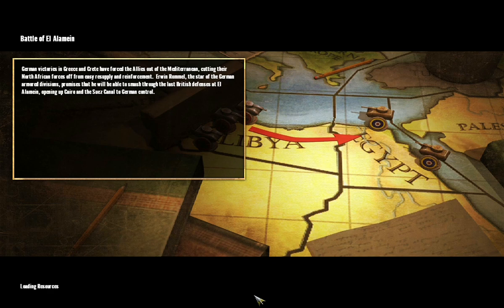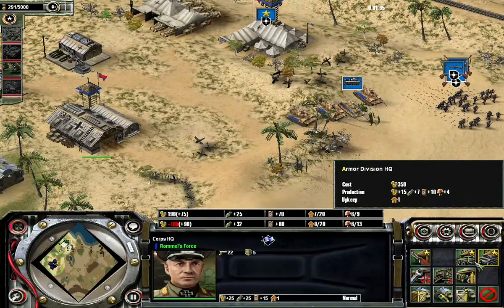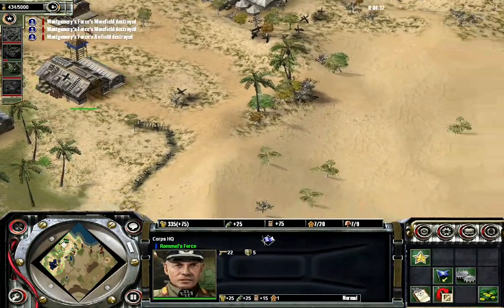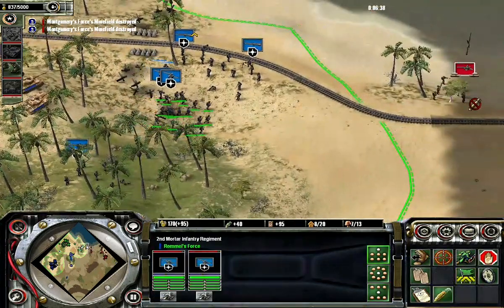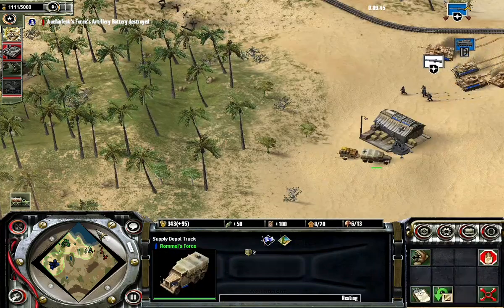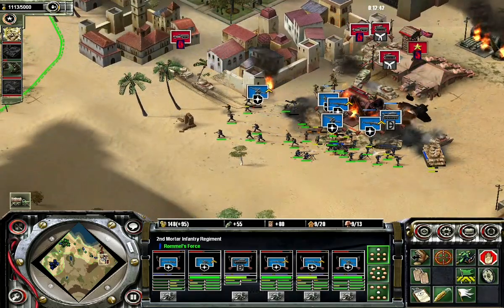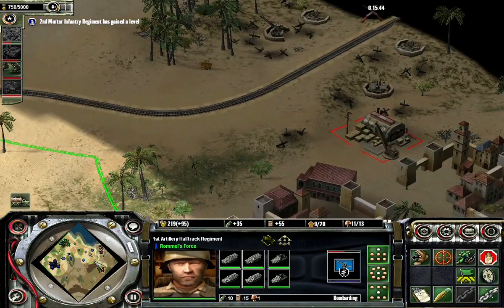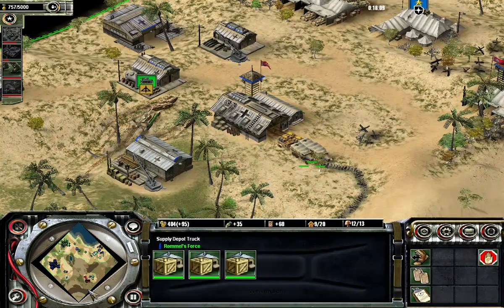Axis & Allies-WW2 RTS-Speedrunning Axis Campaign Mission #2-Battle of El Alamein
Check out 5:00-5:15 for quite possibly the BEST PRO PLACEMENT that will almost guarantee a victory.